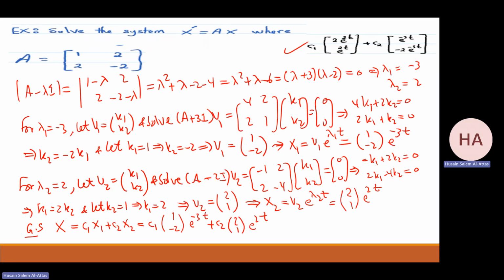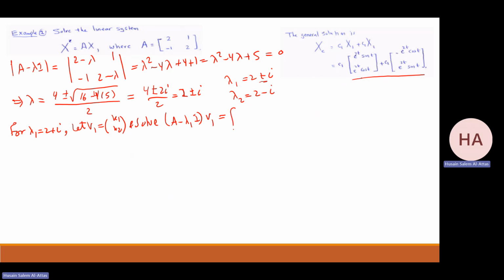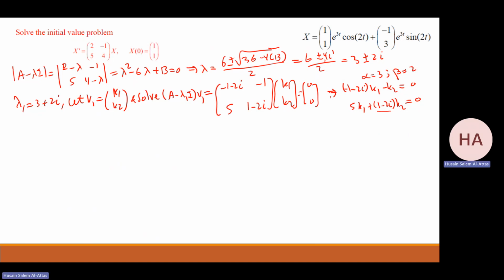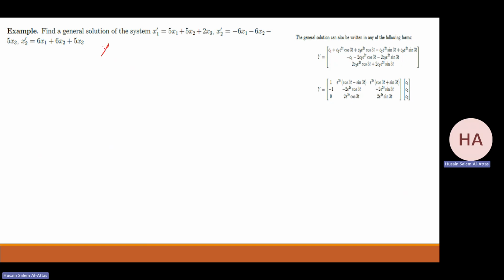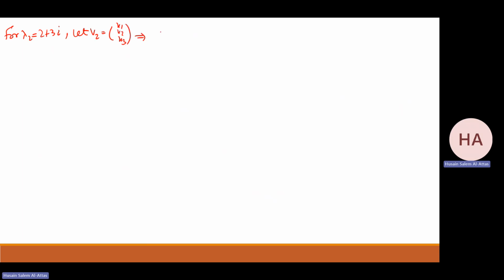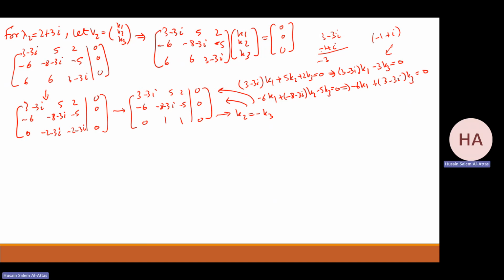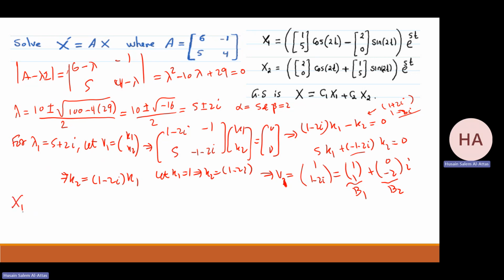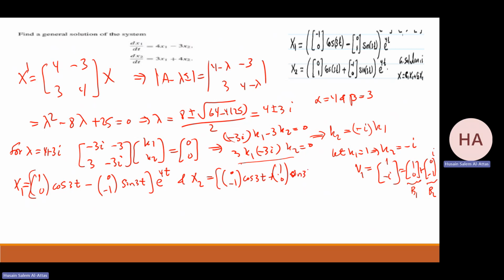Section 7.3 M208 T232 YouTube Part II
This is the second video about solving systems of differential equations especially for the first two cases (real distinct eigenvalues and nonreal eigenvalues). We solved some problems especially for the second case.